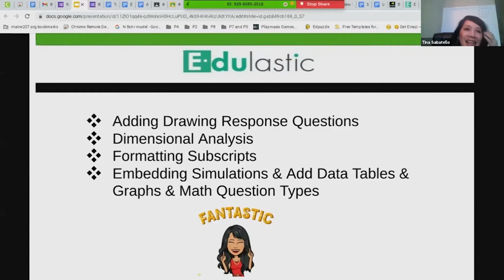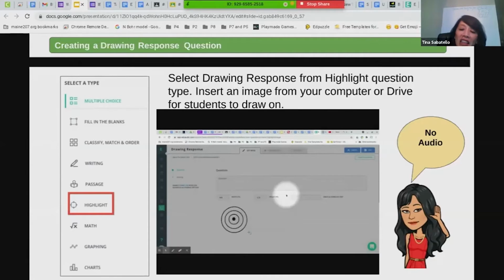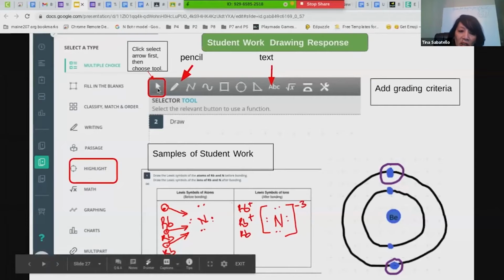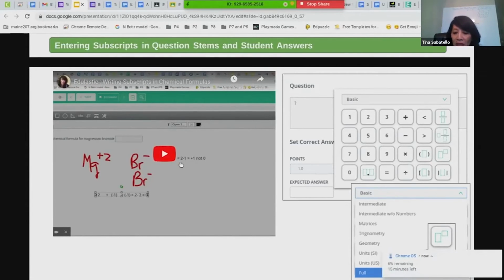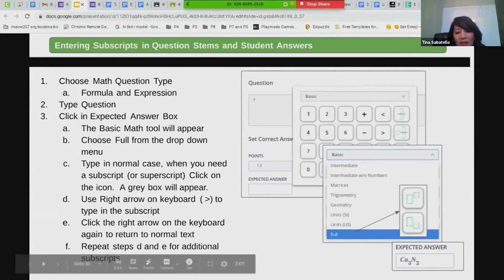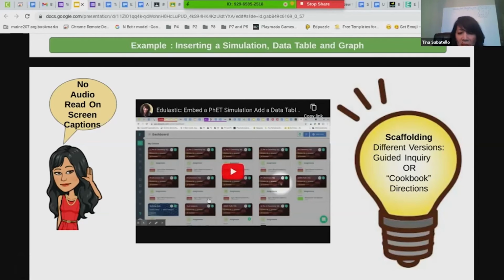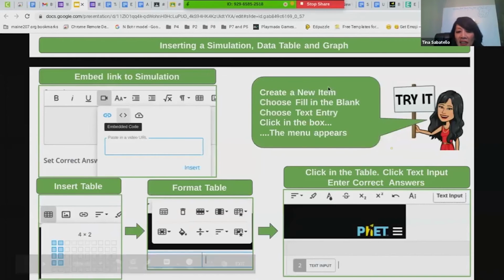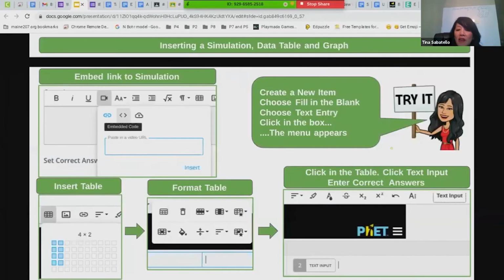Tips for Formatting Math and Science Online Assessments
Learn how you can use Edulastic for formatting online science and assessments! In this video, Tina Sabatello shows how to create drawing response questions, unit conversions, and formatting subscripts. She also delves into common math and science assessment question types such as embedding simulations, adding data tables and graphs.

0:00 Introduction
1:04 - Agenda
2:38 - Creating a drawing response question
4:10 - Sample sample view of drawing response question
4:43 - Unit conversion questions
5:09 - Entering subscripts in question stems
6:51 - Inserting Simulations, Tables & Graphs
8:58 - Wrap Up